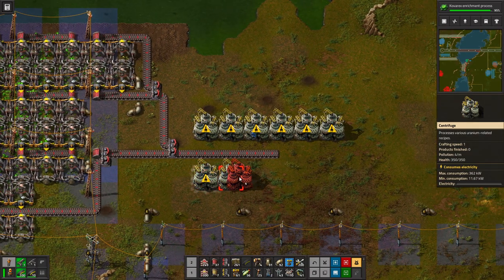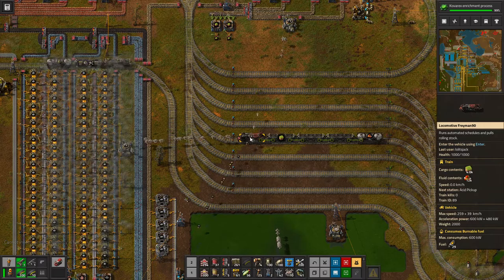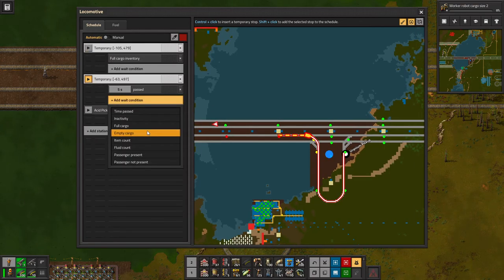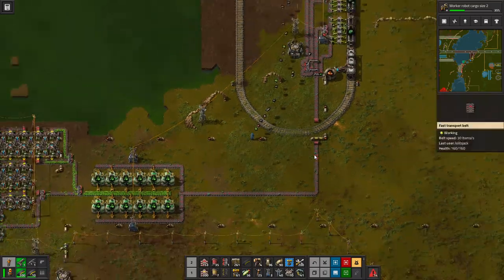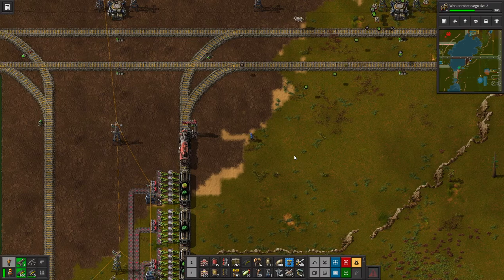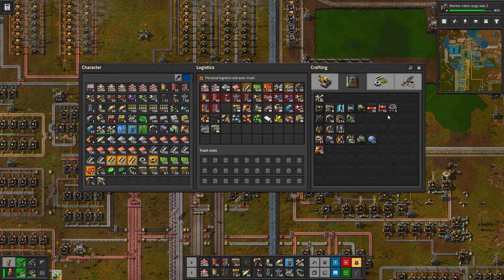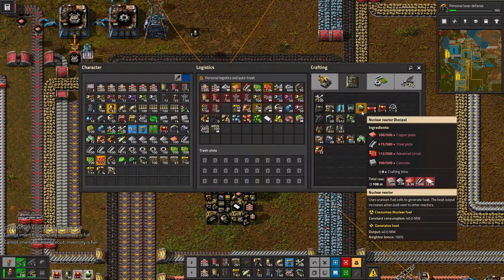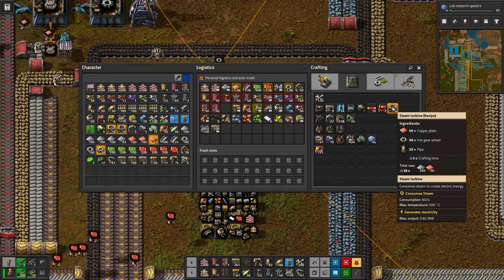Factorio Marathon Death World Ep. 069: Crafting Reactors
it takes a lot of stuff apparently